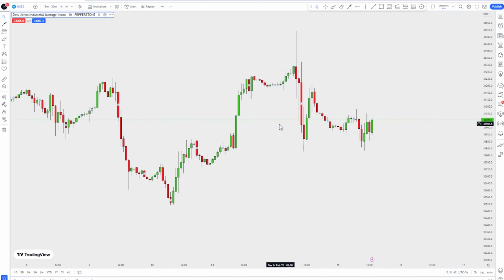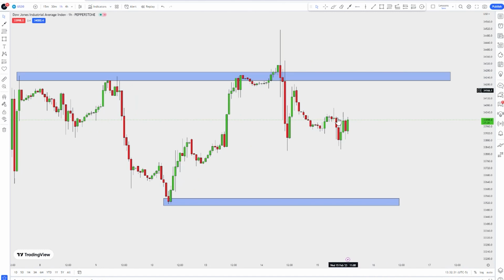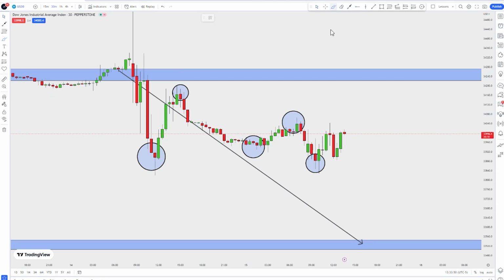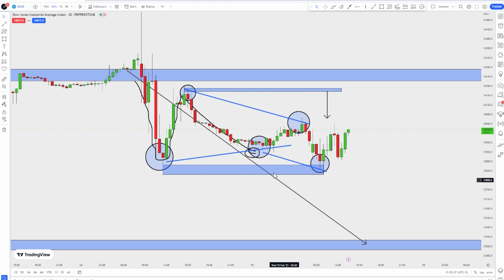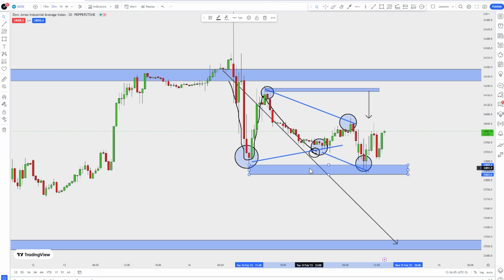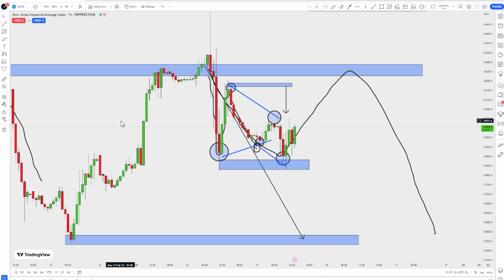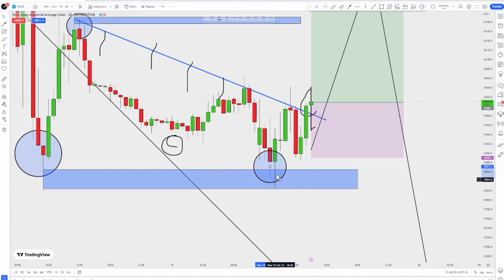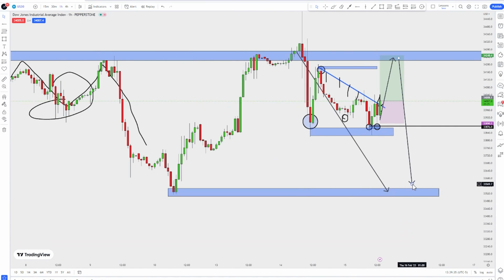How To Analyze US30 Like A Pro